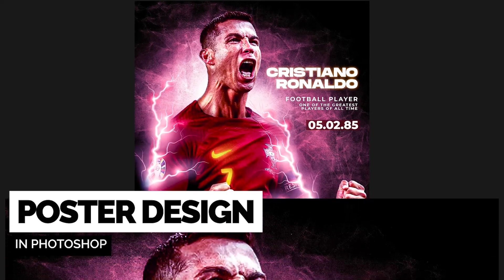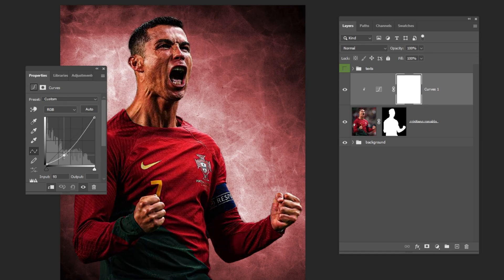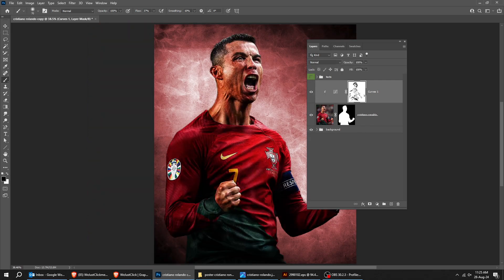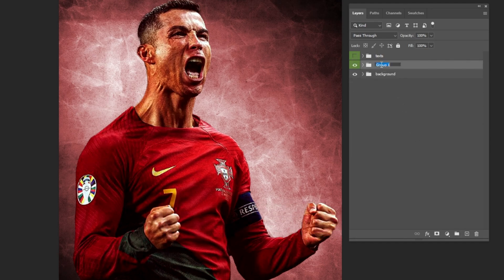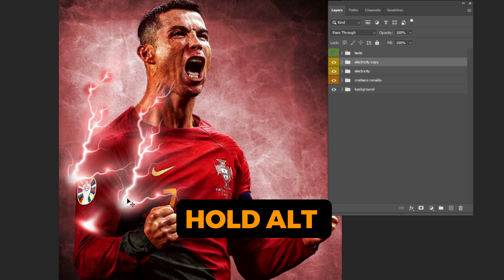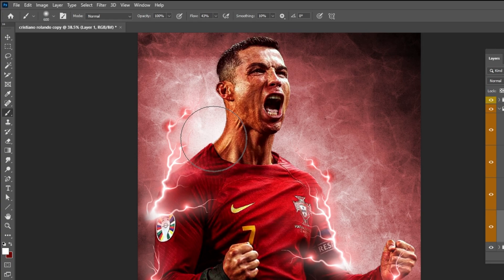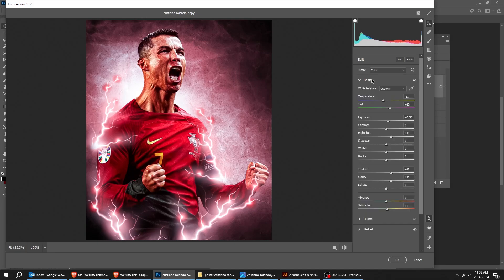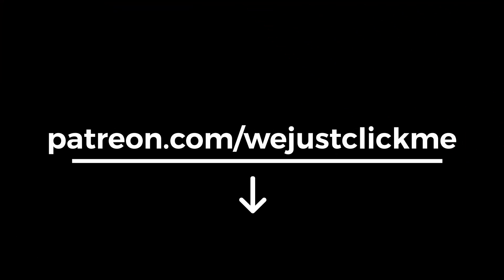Poster Design Photoshop Tutorial for Beginners !!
In this tutorial, I will show you how to design a poster in adobe photoshop. i learned this from @Ahmed72mdy